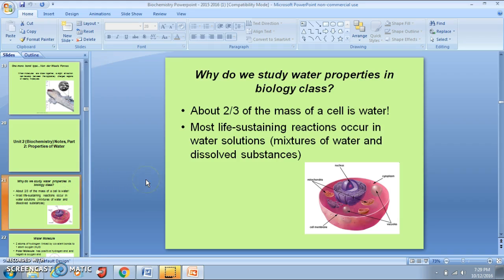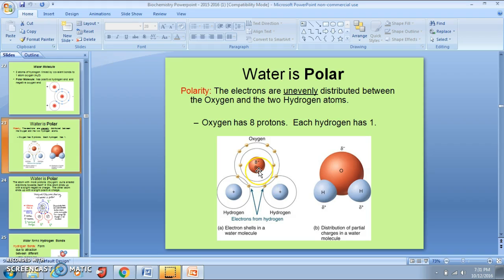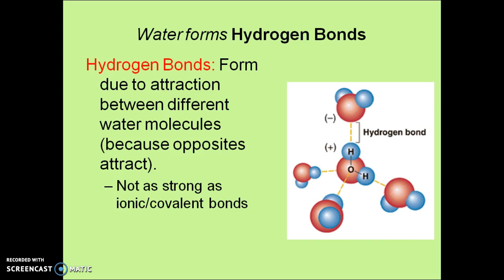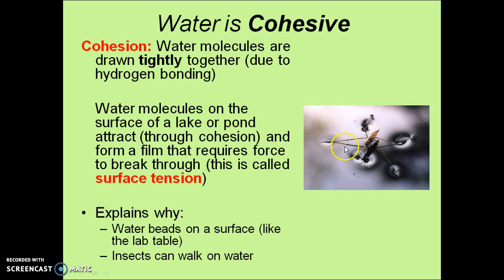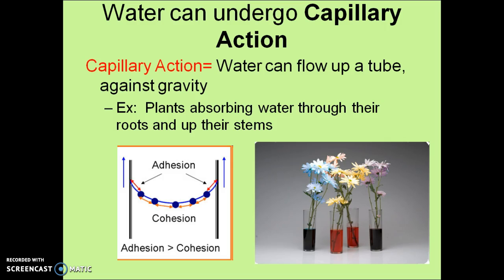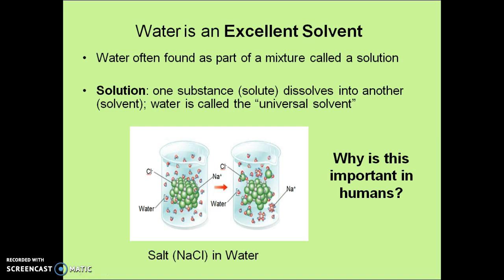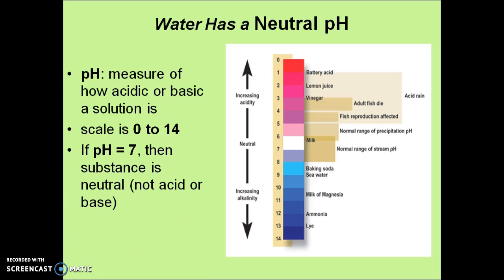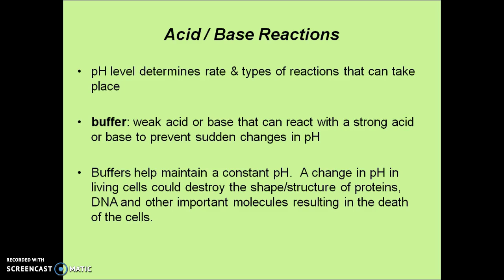Properties of Water - PreAP Biology